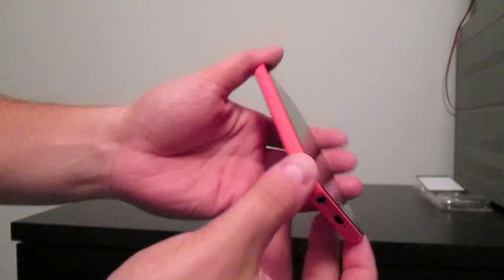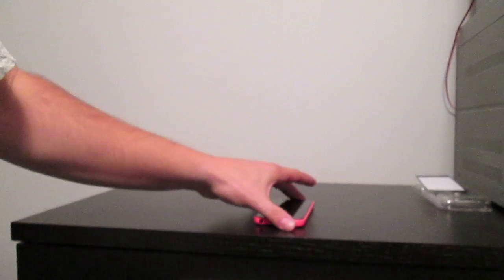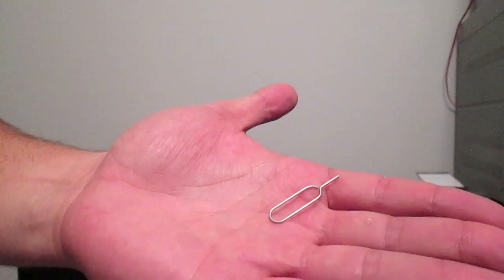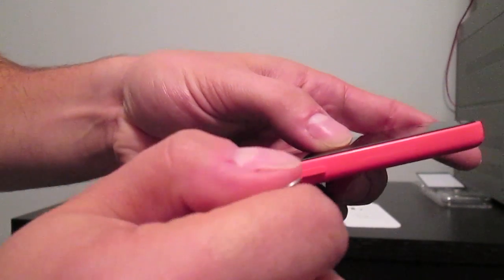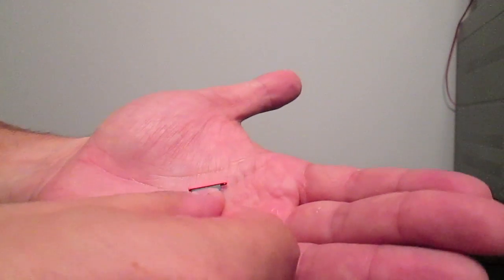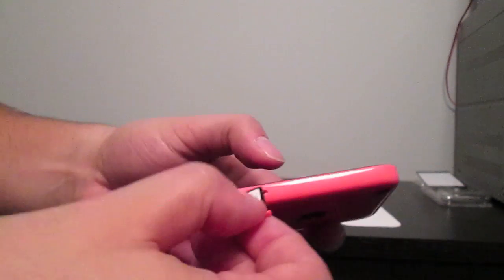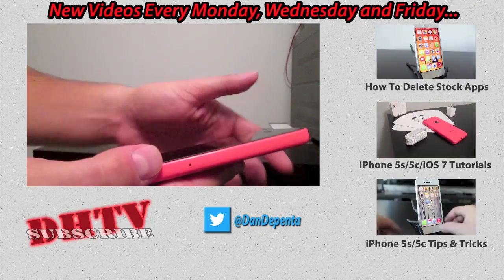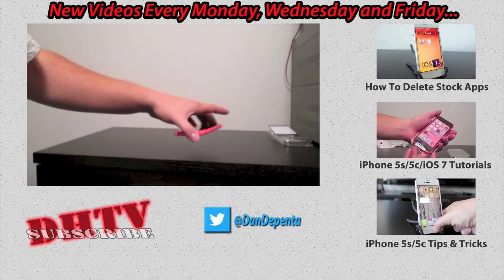How To Insert Sim Card In iPhone 5c And How To Remove It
Quick tutorial video on how to insert and remove the sim card in the iPhone 5c.